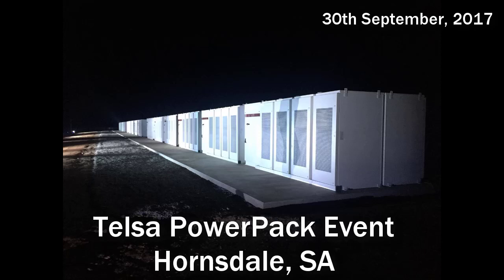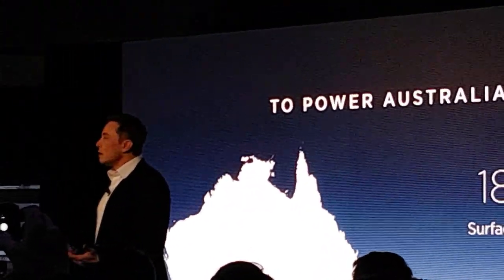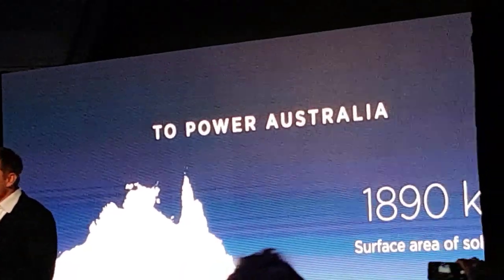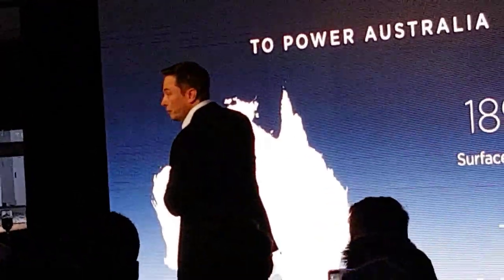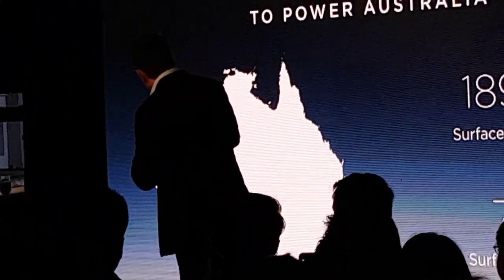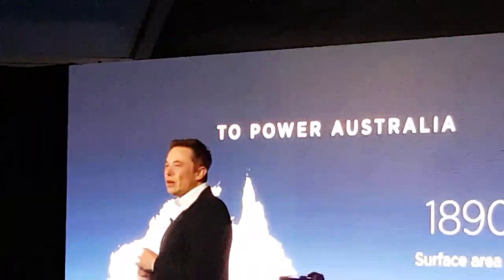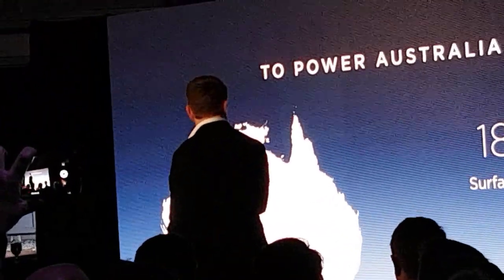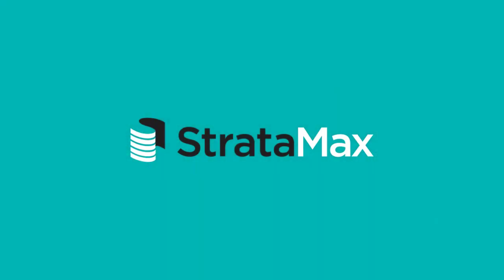Tesla PowerPack Event - Elon Musk on powering Australia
"You could power Australia with solar panels covering an area one tenth the size of Sydney"